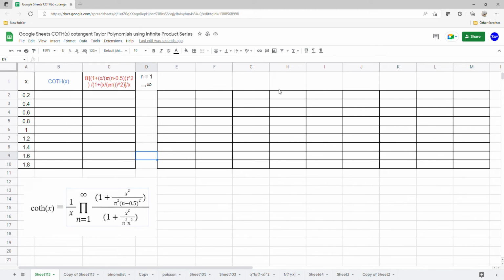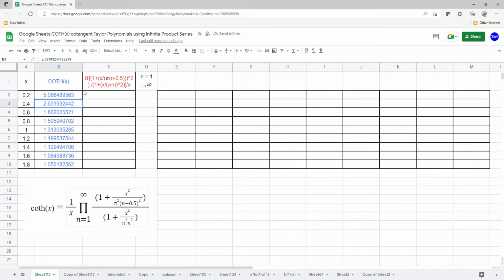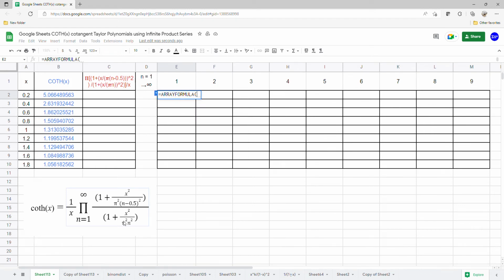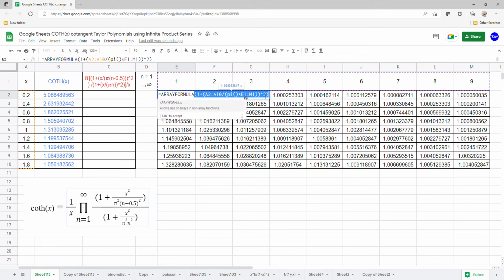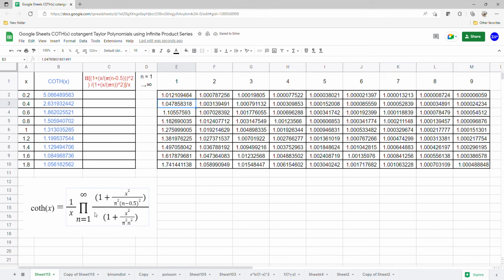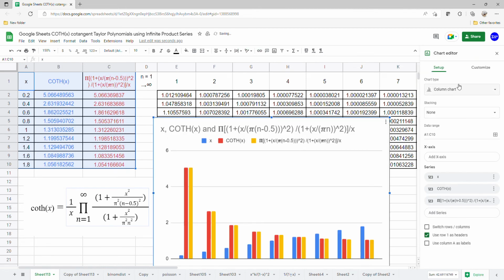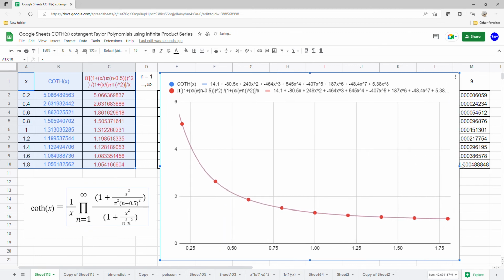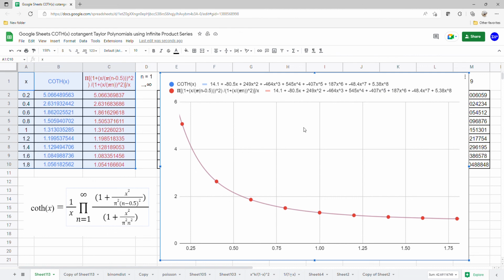Google Sheets or excel COTH(x) hyperbolic cotangent Taylor Polynomials using Infinite Product Series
This video shows the use of ARRAYFORMULA, COTH, PRODUCT functions in Google Sheets or Excel to generate the Taylor Polynomials of Hyperbolic Cotangent